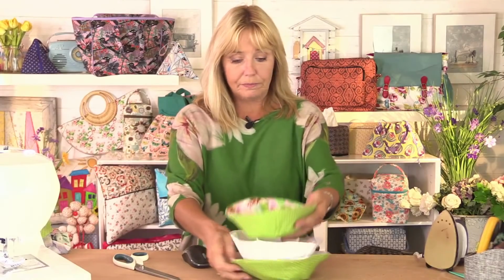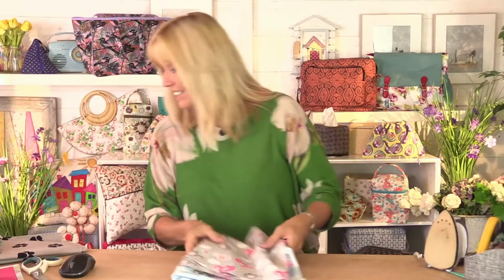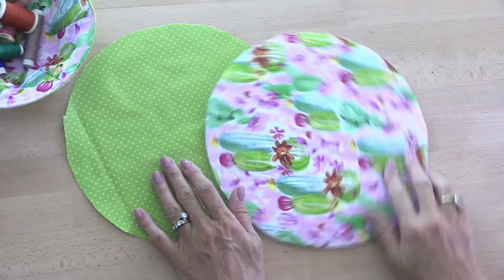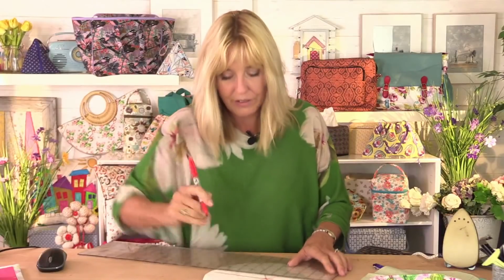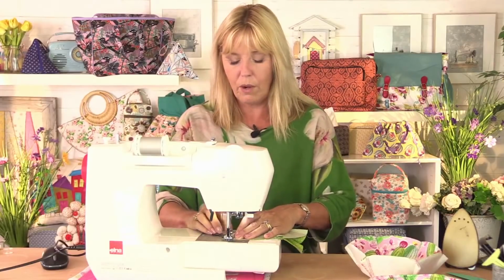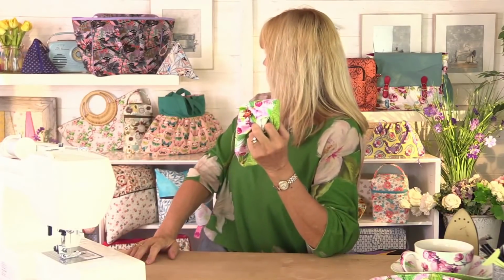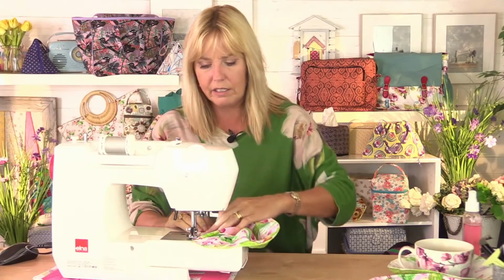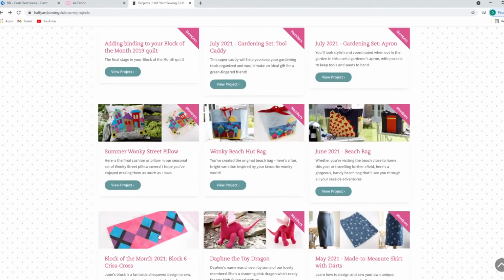07/08/21 live stream with Debbie Shore, sewing a reversible fabric bowl